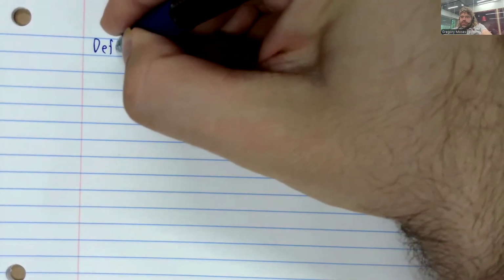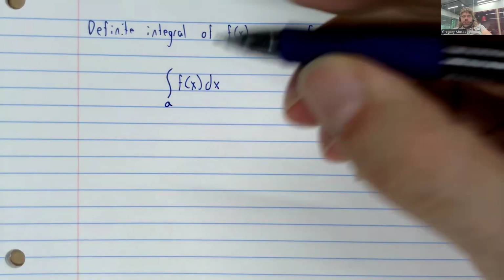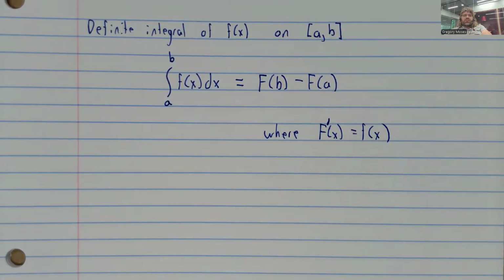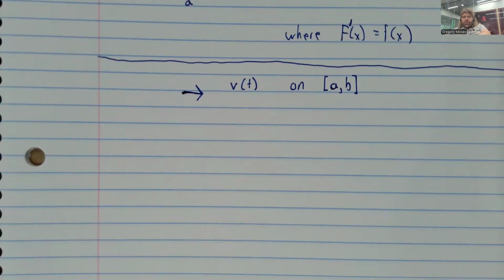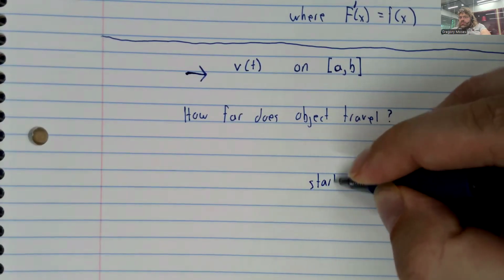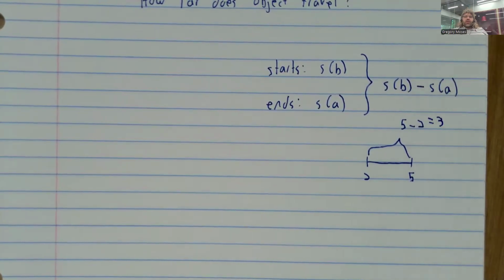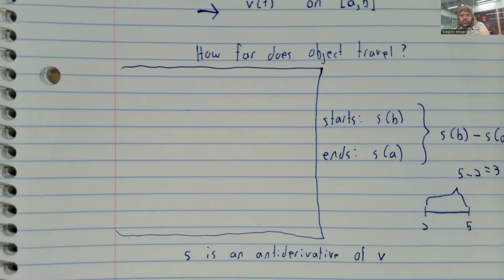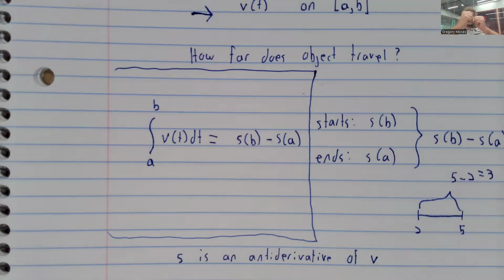Applied Calculus C5 S3 V1 Definite integral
We introduce the definite integral. Be aware that the way our textbook presents this material is atypical.